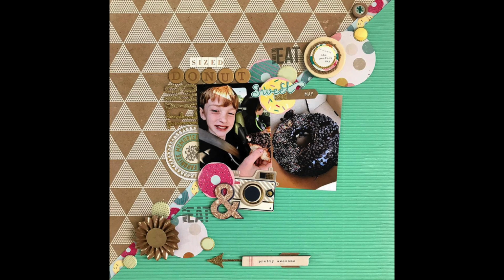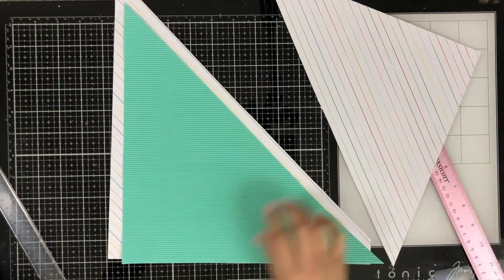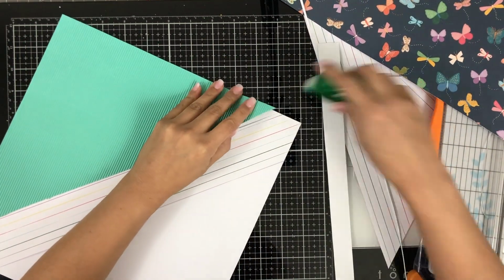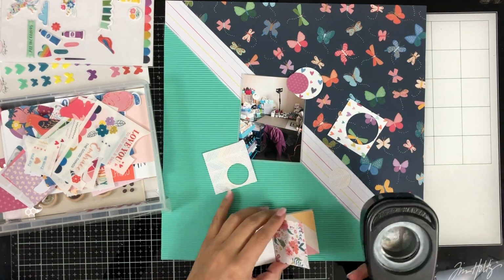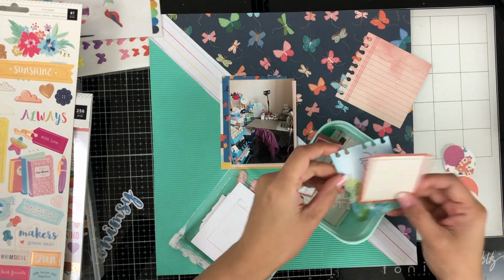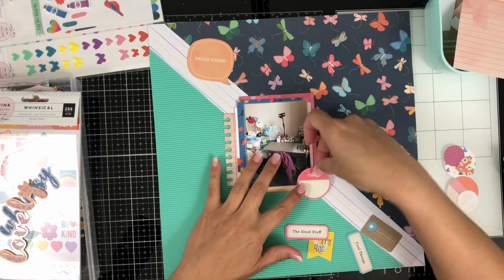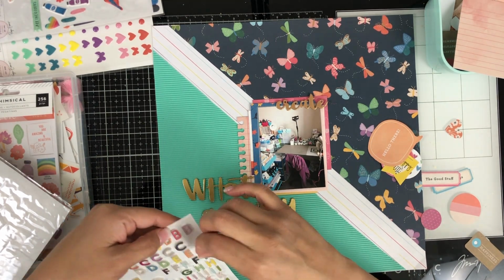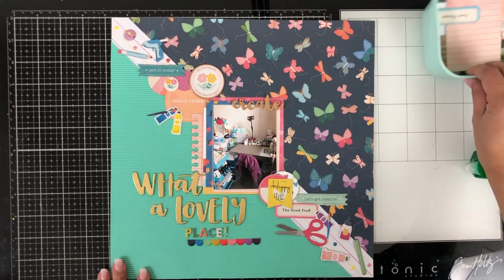Crafty Meggy's 5 Year YouTube-iversary!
Our friend, Crafty Meggy, is celebrating 5 years being on YouTube!! To celebrate, she has gathered an amazing list of ladies to hop along Scraplifting her. The more you comment, the more you’ll be entered to win! Crafty Meggy will pick all the winners in 2 weeks and post a video on her YouTube channel.